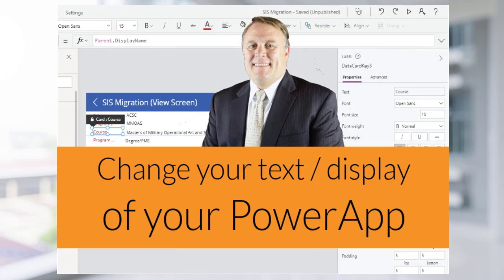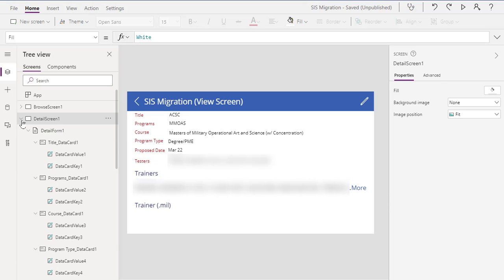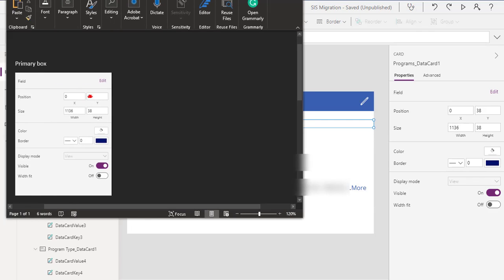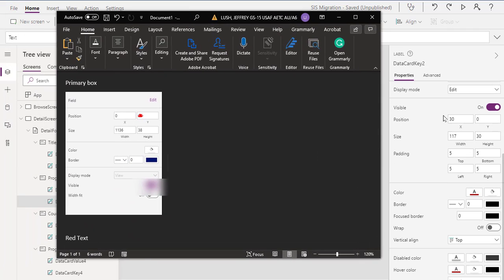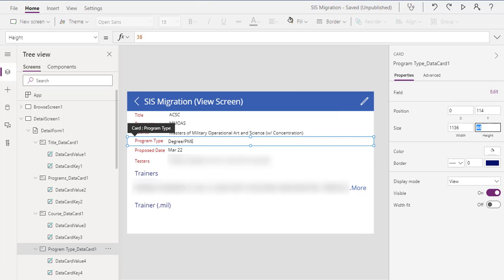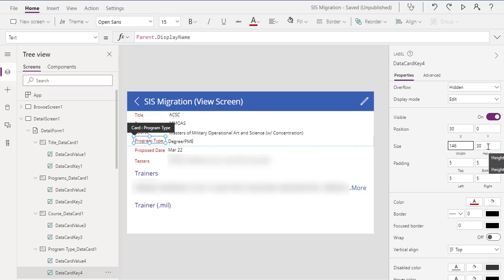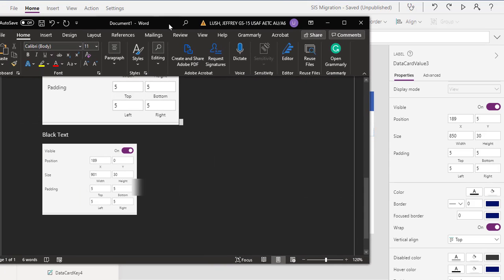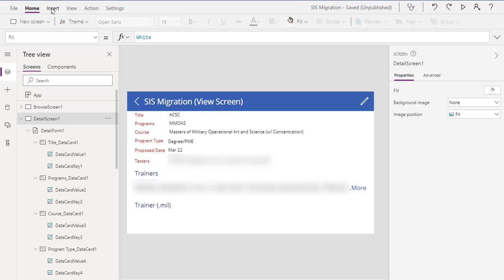Solved- Frustrated with the PowerApp Canvas? [120821-1800]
The PowerApp Canvas can be a little frustrating until you learn a few simple tricks.  Check out this brief video about aligning your text. Remember that PowerApps can accept new information or display information from your list.  It can be a very versatile tool when used correctly.

Table of Contents:

00:00 - Introduction
00:30 - Open your PowerApp
00:43 - Outside box
00:50 - Inside box
01:05 - Create a cheat sheet
02:05 - Adjust the box settings
03:24 - Save your settings
04:32 - Add other items